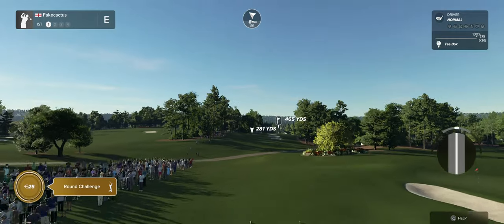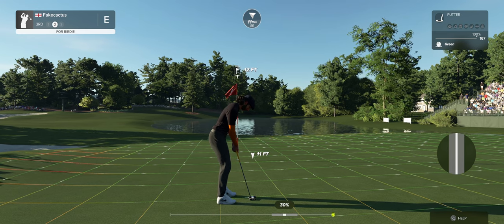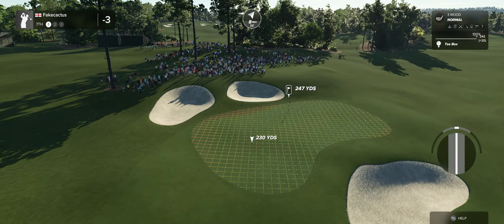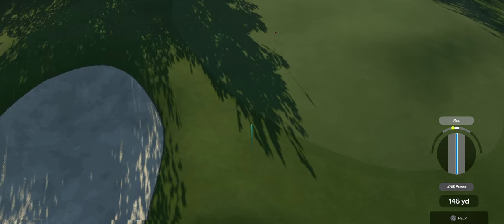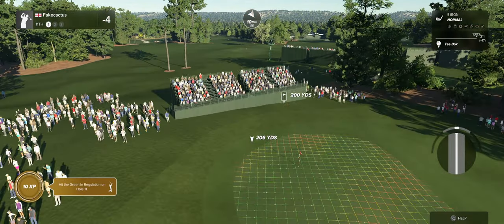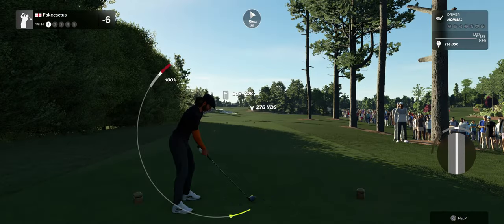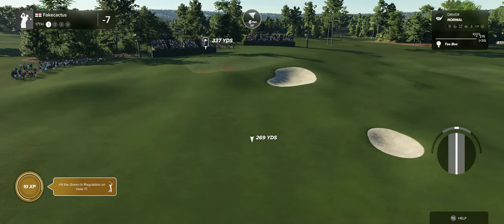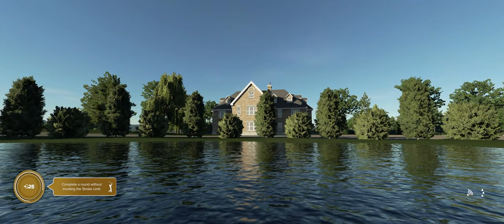PGA Tour 2K23 - Lone Grove Golf Course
Another of the official in-game courses - well made with some lovely holes. Played it pretty well.